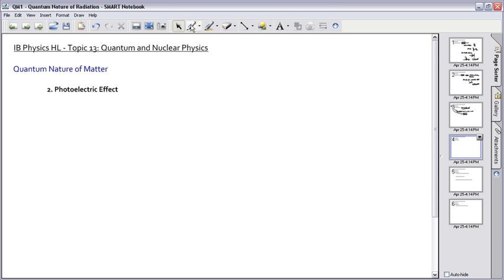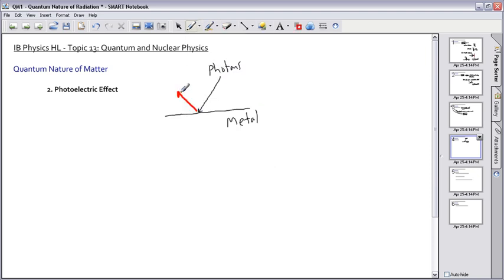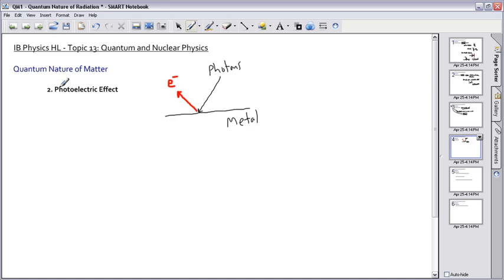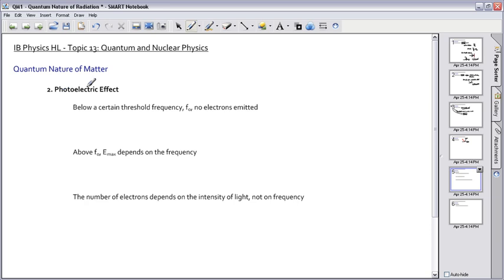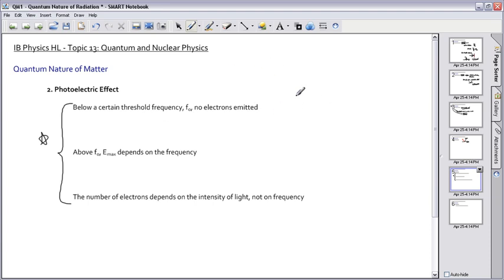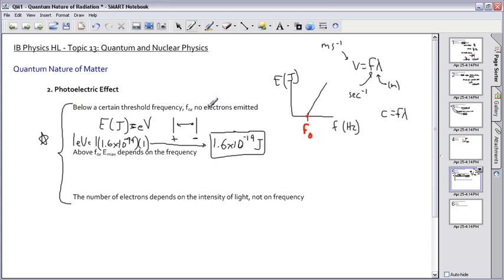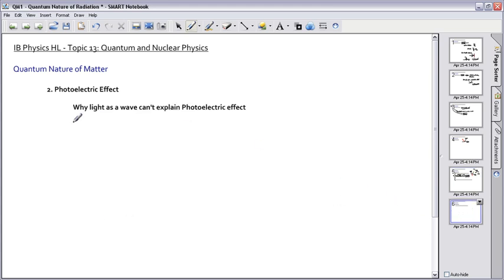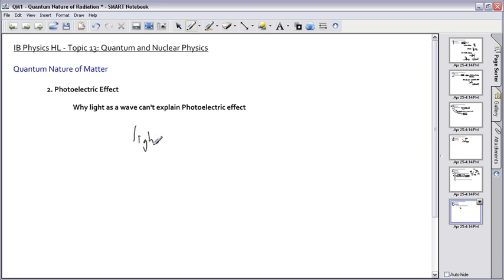IB Physics HL Quantum and Nuclear 2.mp4